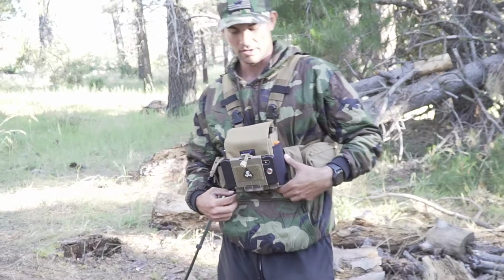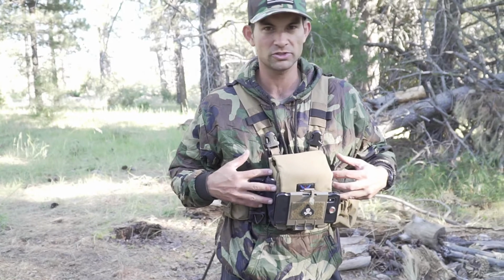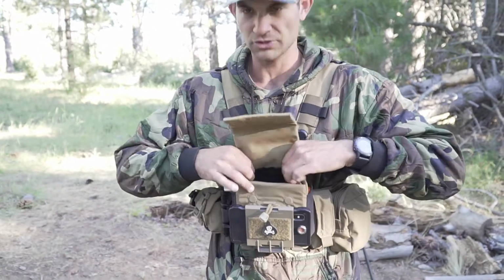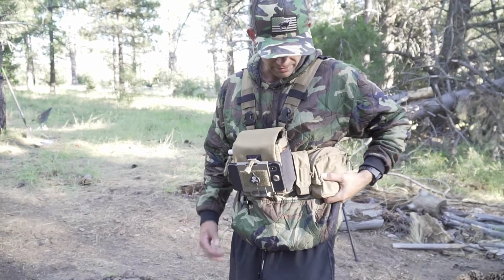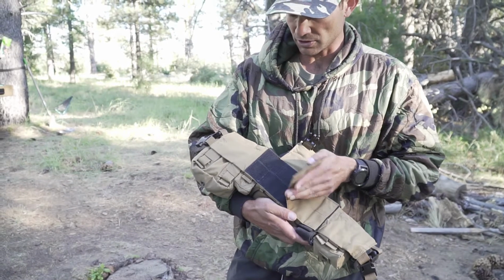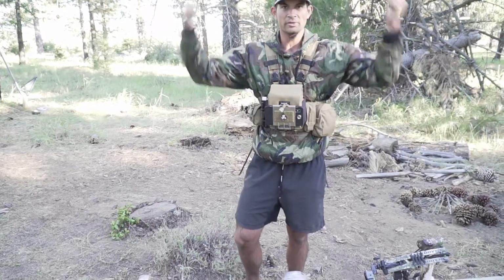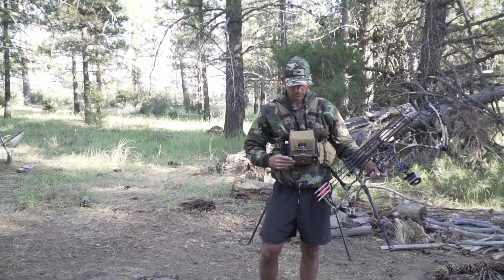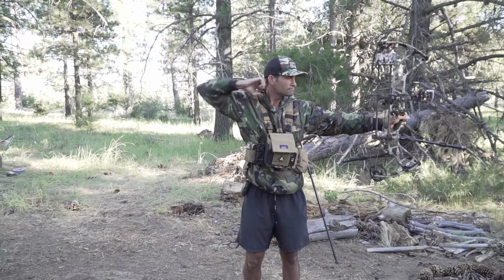Tactical Bino harness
A detailed review of the Parashooter Gear Pointman Bino harness. This bino harness was designed to bridge the gap between tactical gear and backcountry utility gear. This rig has it all, full modularity, and can be personalized for your liking.